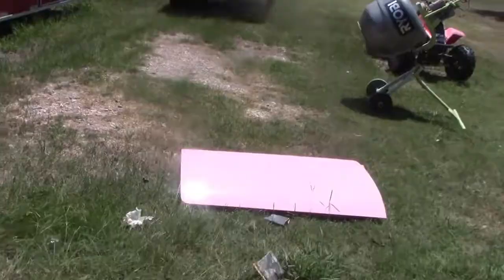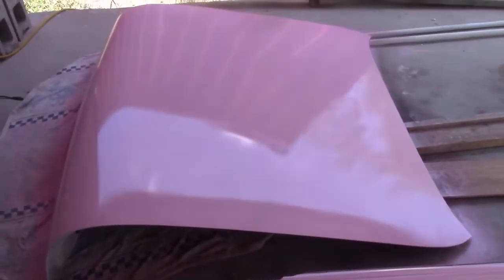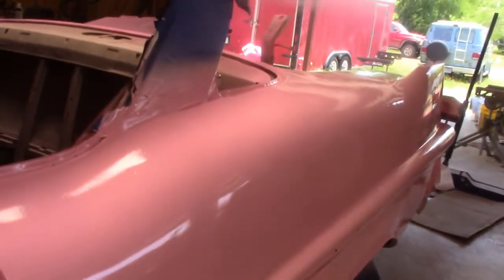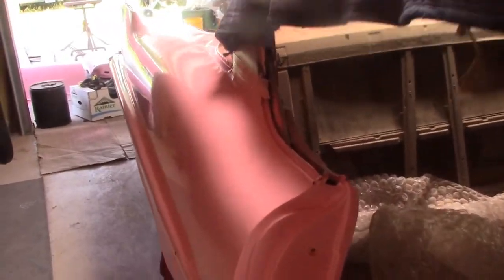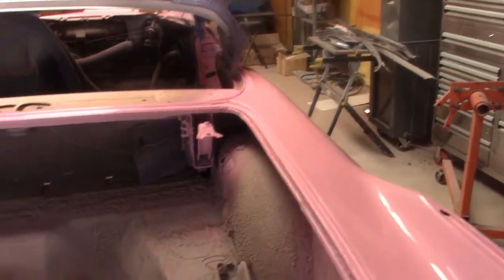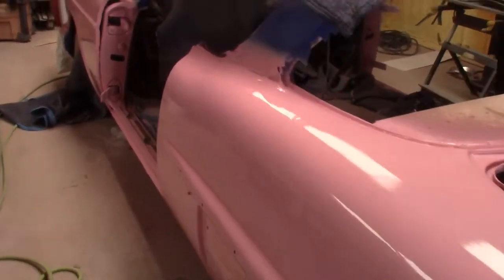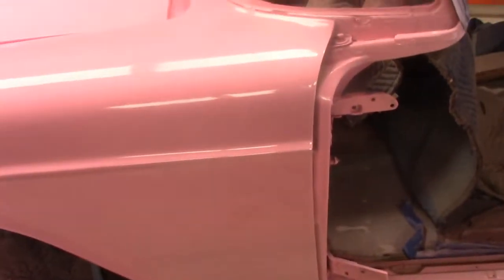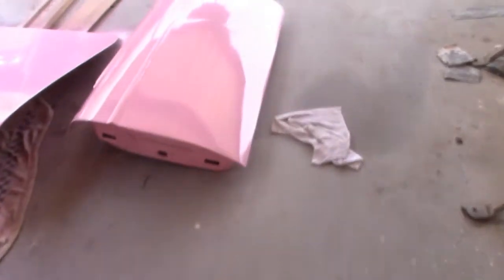1957 Cadillac Build log. Day 30.